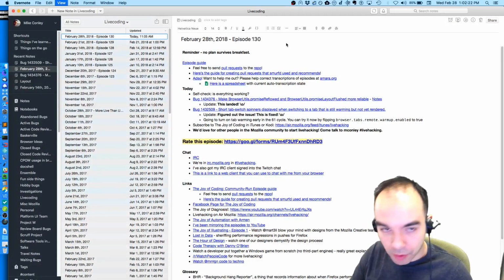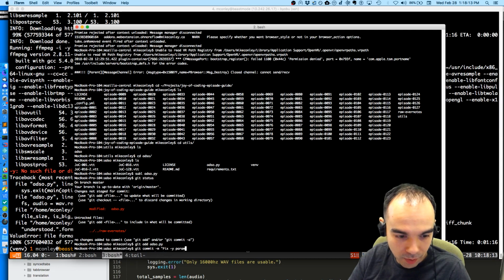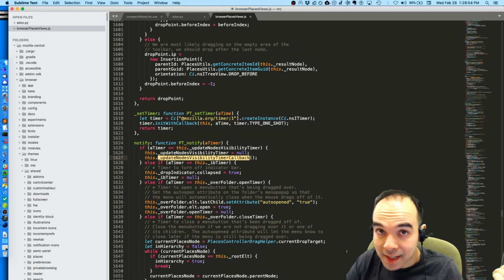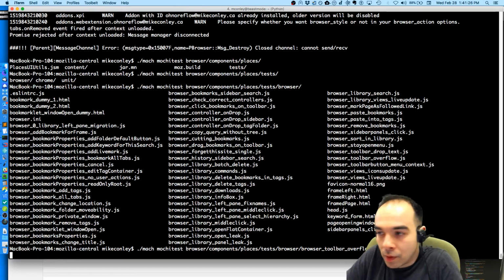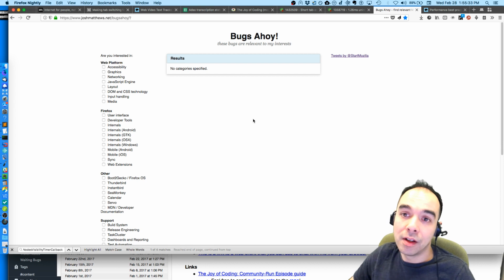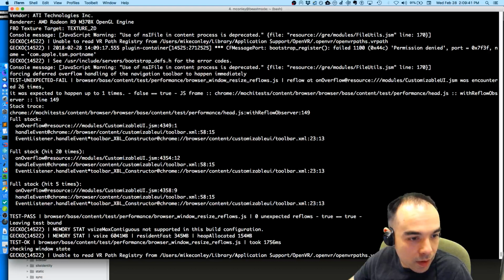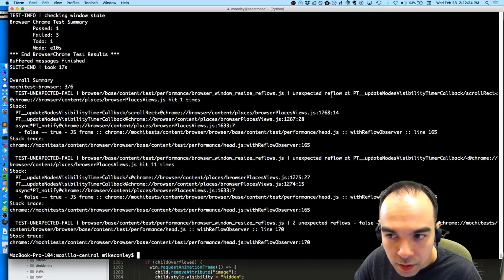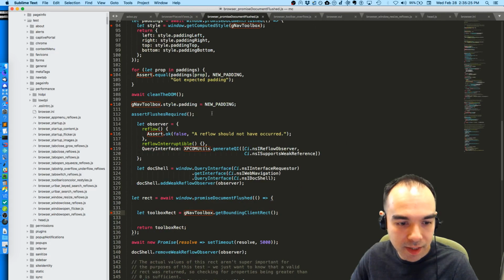The Joy of Coding - Episode 130